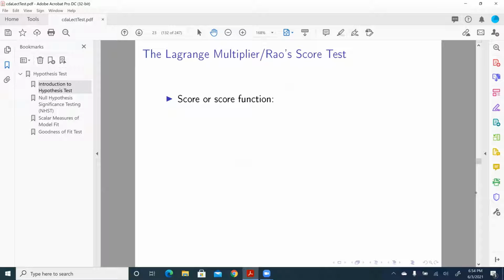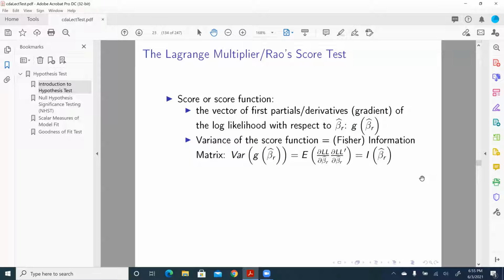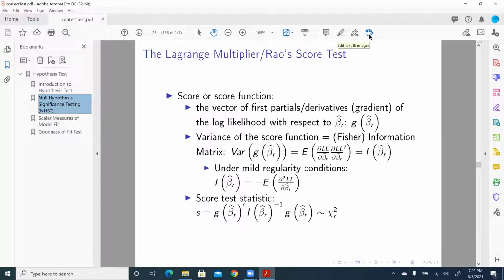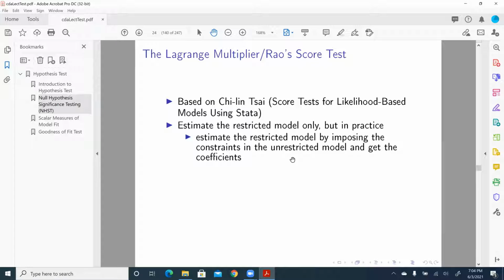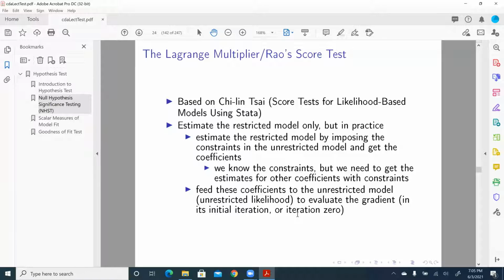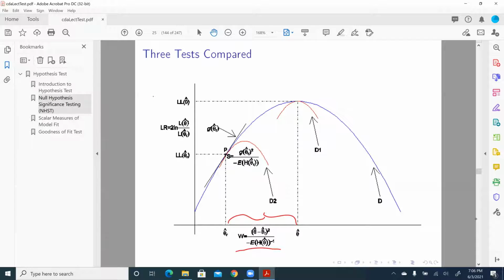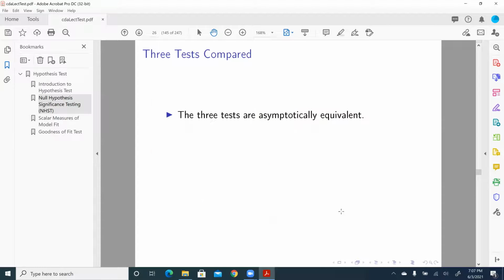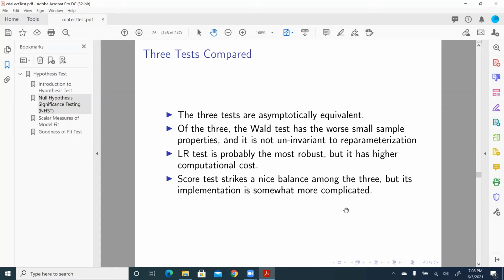Categorical Data Analysis: Hypothesis Testing Score Test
This clip covers the score test and provides a brief summary of the Wald, LR, and score tests.